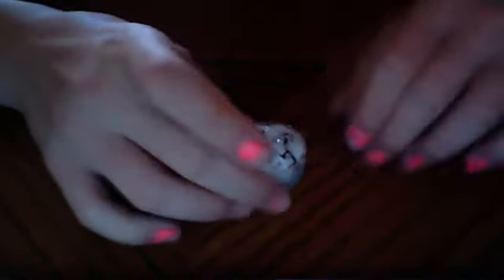HTM AG Doll Jello